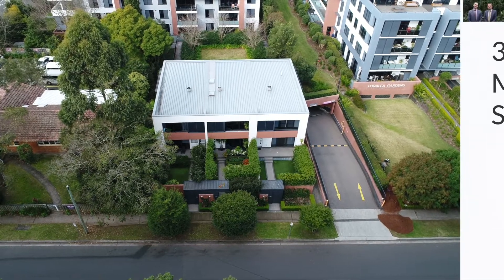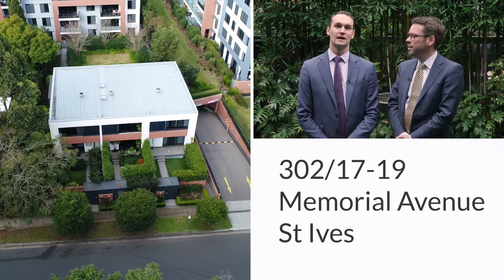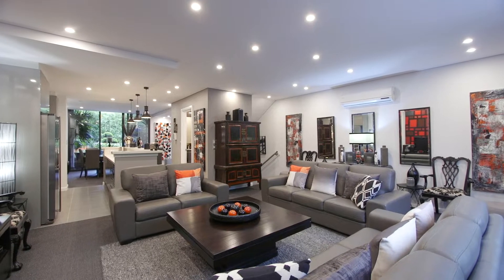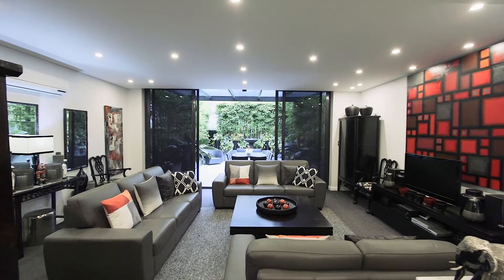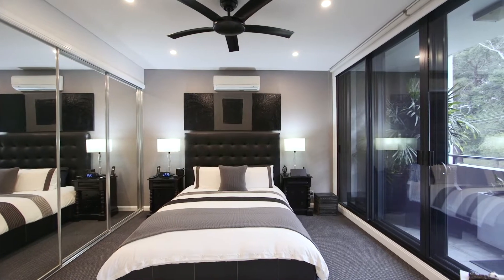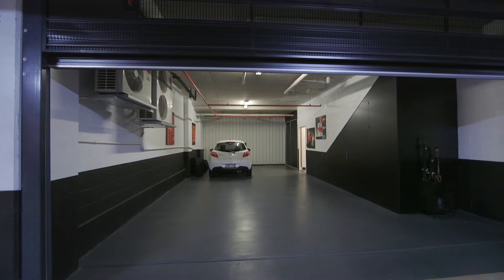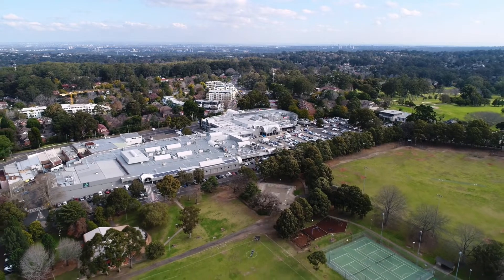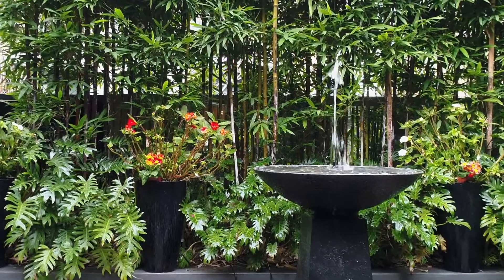David Beveridge and James Levy Present 302/17-19 Memorial Avenue St Ives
Bespoke one-of-a-kind luxury terrace